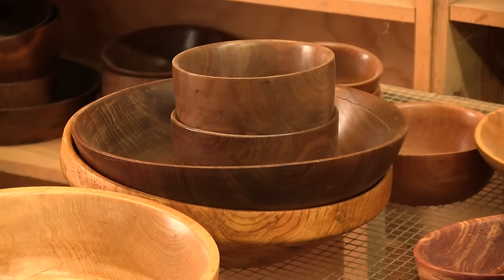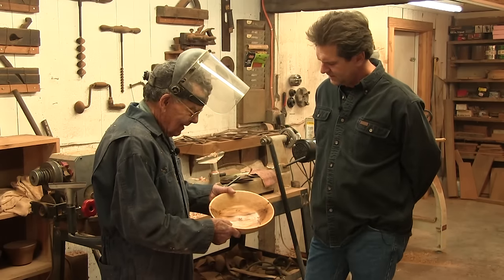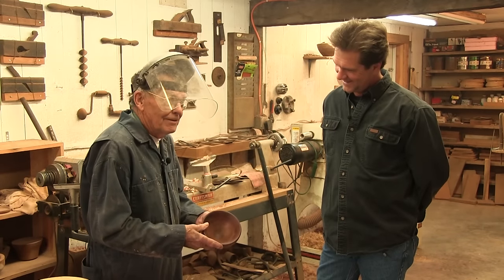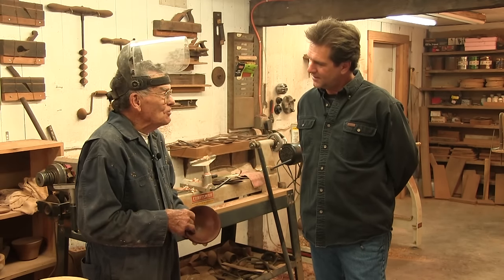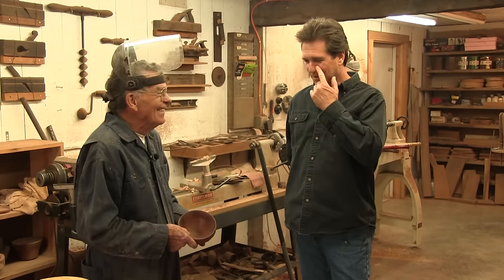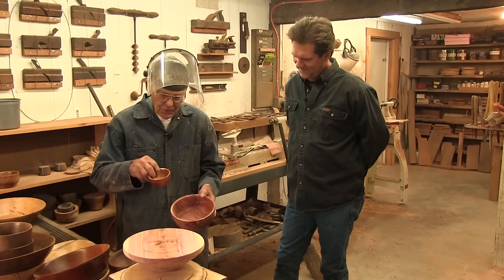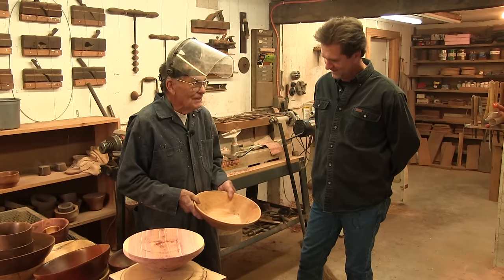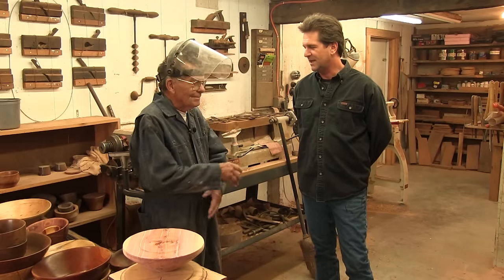How-To Turn Wooden Bowl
We visit with Mr. Crutcher as he teaches about the history of his business and how he turns beautiful bowls out of unique wood.